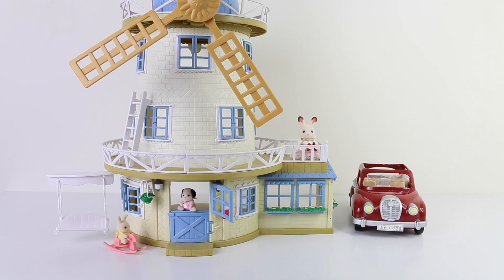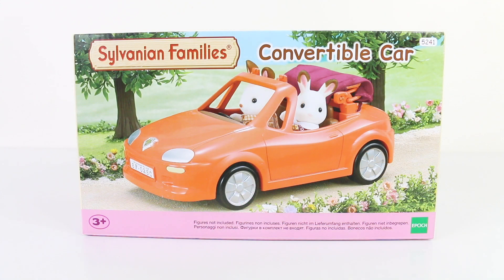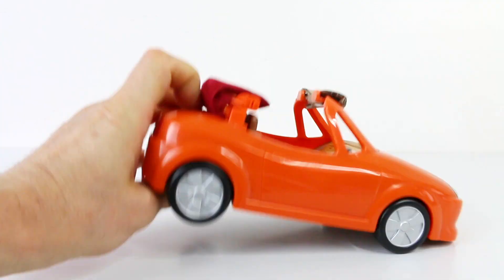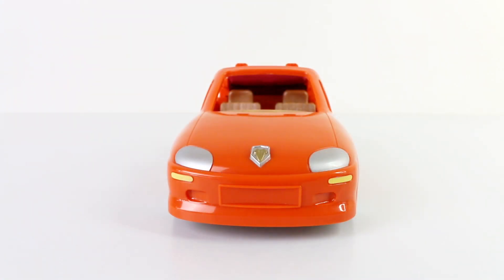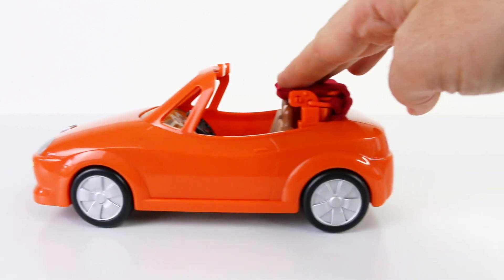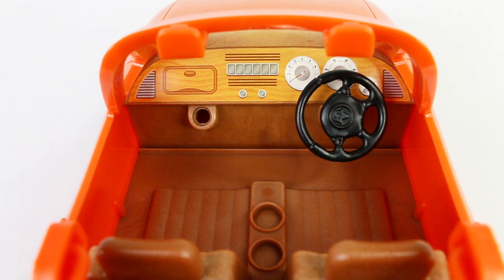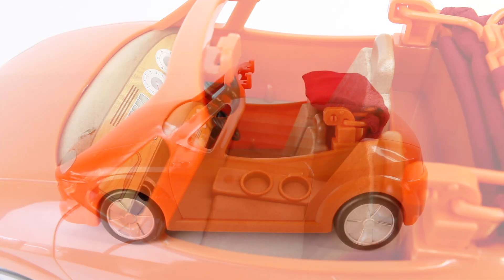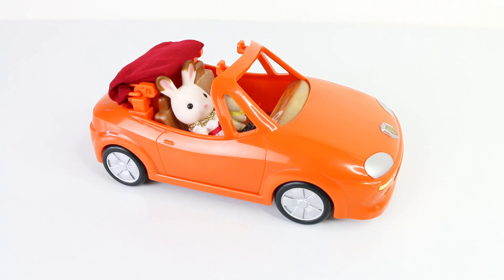Sylvanian Families Convertible Car Review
Check out this sporty convertible from the Sylvanian Families line.

Mansell Ireland
MKH
Levin 5510
North island
New Zealand